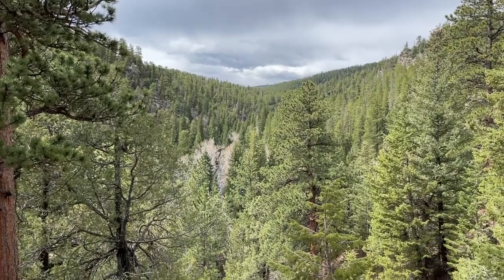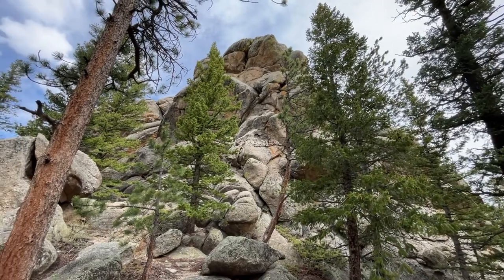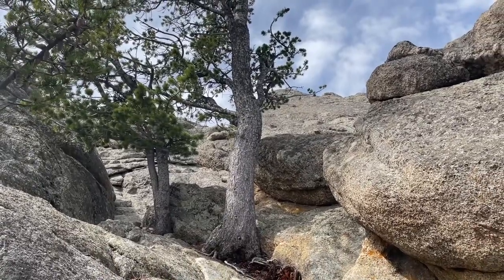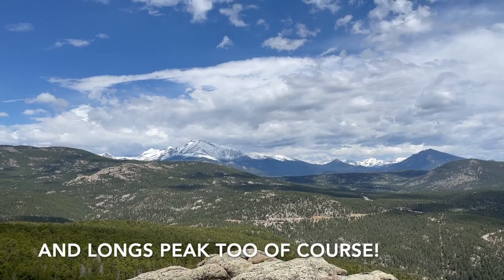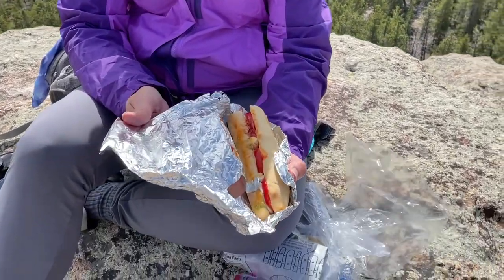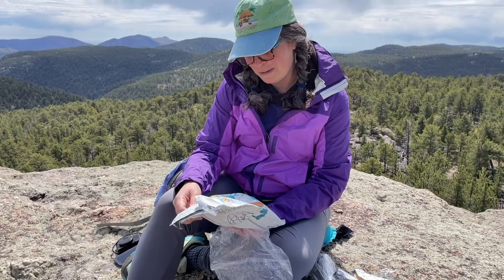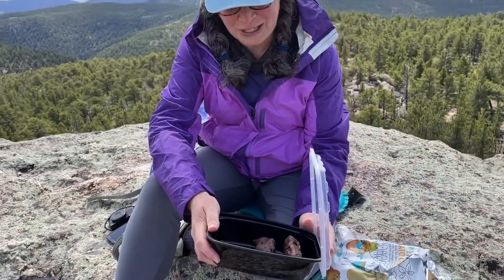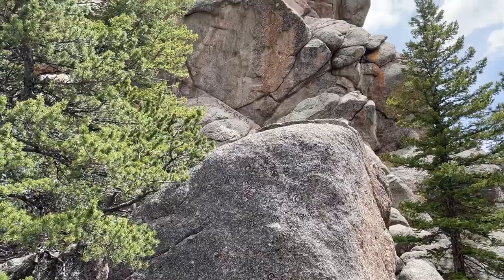Miller Rock via Ceran St Vrain Trail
The Ceran Saint Vrain Trail is a great hike along the South St Vrain Creek.  Continue to Miller Rock and be rewarded with beautiful 360° views of the Indian Peaks, Longs Peak, the Mummy Range and the foothills of the Roosevelt National Forest.  This out-and-back hike clocks in at around 6 miles and just under 1,000 feet elevation gain.

➤ Gear I use HIKING and BACKPACKING:
- Water Filter
- Bear Proof Container
- Trekking Poles
- Backpacking Stove
- Ultralight Backpacking Tent
- Backpacking Sleeping Pad
- Ultralight Inflatable Pillow

- Memory Foam Camping Sleeping Pad
- Magnetic Car Sunroof Sun Shade Breathable Mesh
- Tailgate Mesh Net
- Thule Motion XT Rooftop Cargo Carrier
- Car Seat Organizer
- Rechargeable 8-Inch Battery Operated Clip on Fan
- Trailer Hitch Cargo Carrier
- Tie Downs Straps

I want to share my joy of the outdoors with you.  I hope that you are inspired to get outside and enjoy nature too.  Thanks!